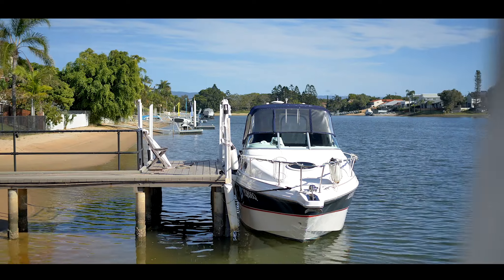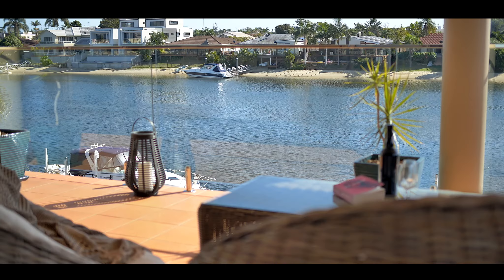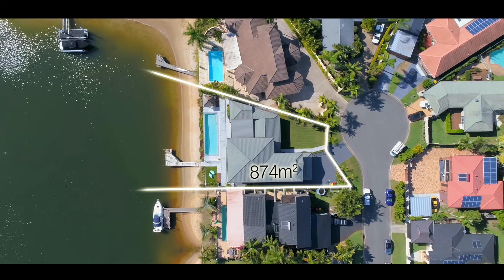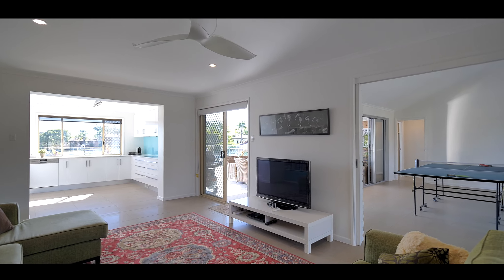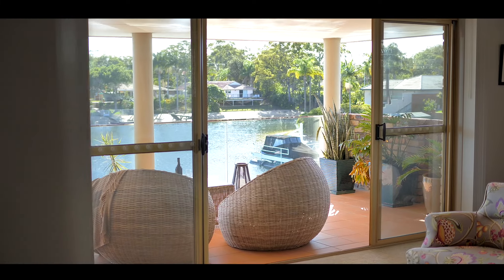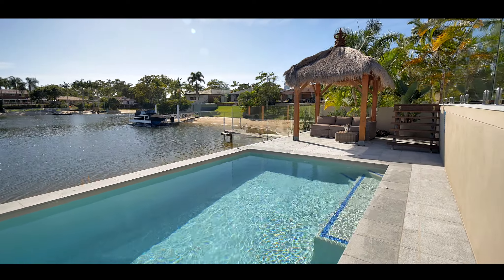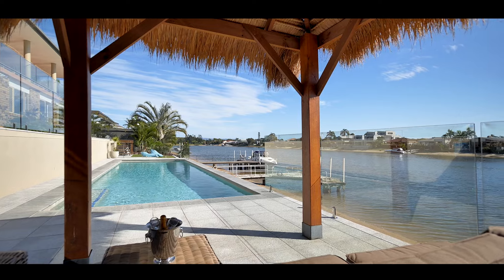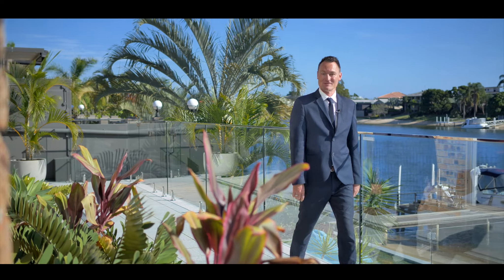92 Waitomo Street Broadbeach Waters